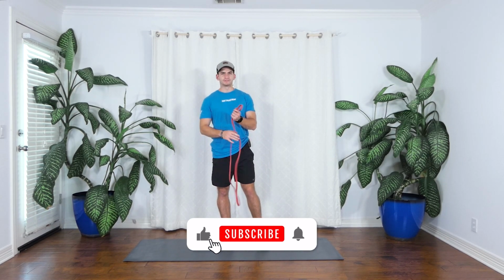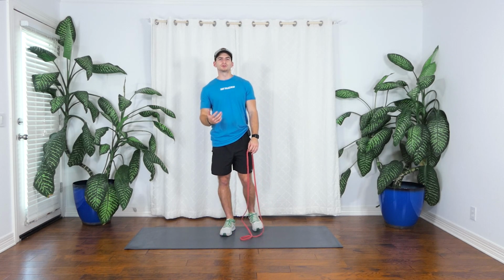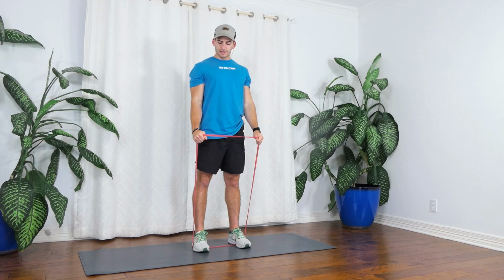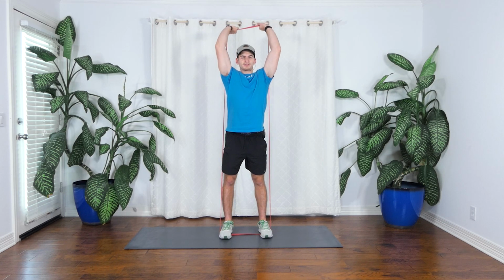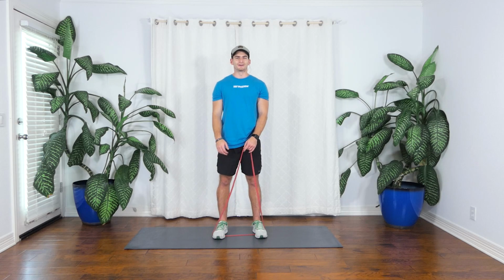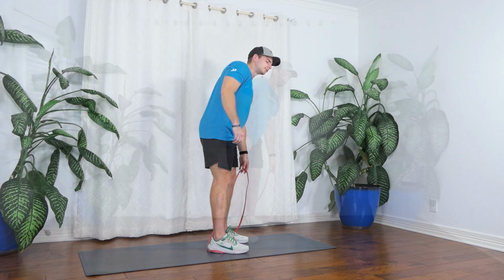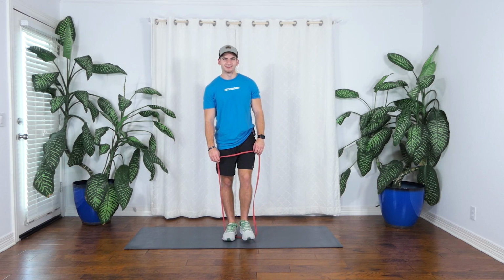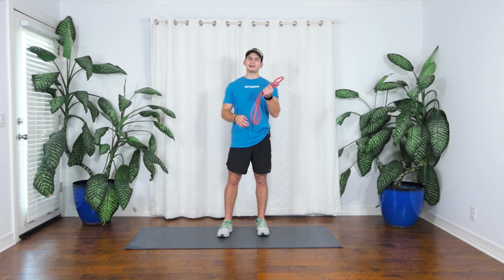Lets Get Pumped! Arm Workout using Resistance Bands, How to Use Resistance Bands Begginers, BEST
Lets Get Pumped! Arm Workout using Resistance Bands, How to Use Resistance Bands Begginers, BEST ✨ Join us on Yoga Plus and enjoy a 14-Day Trial FREE!